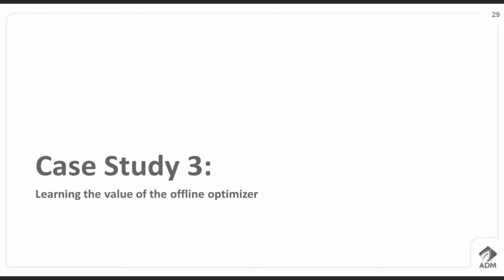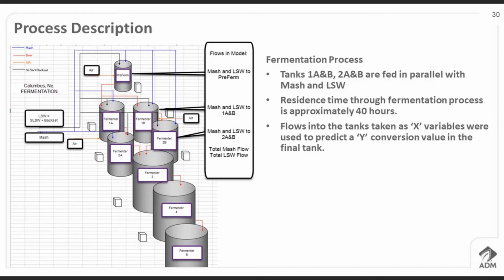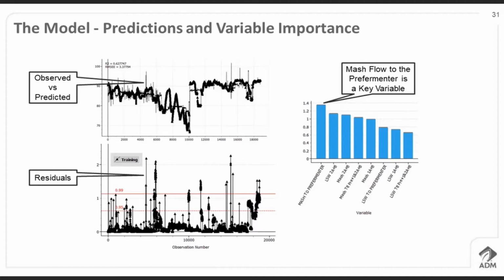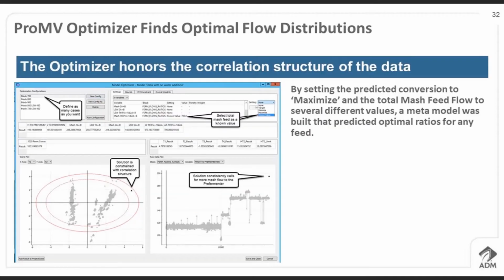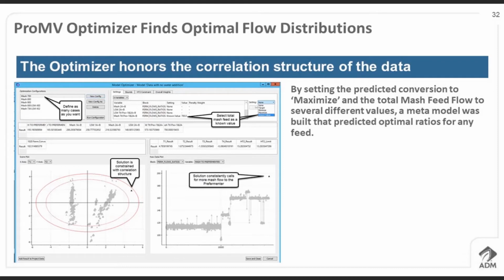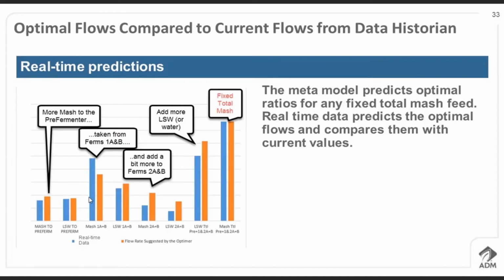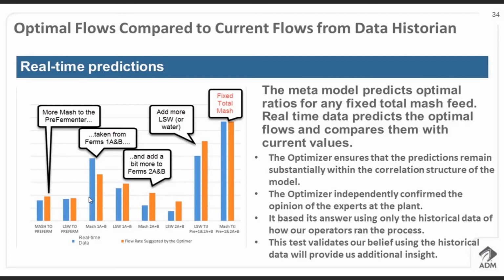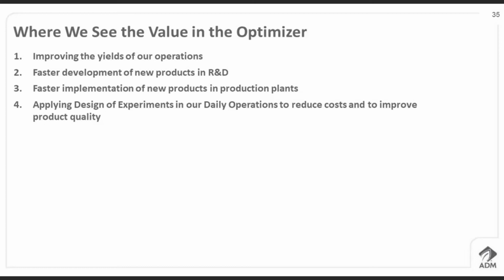ADM Webinar - The Value of the Offline Optimizer